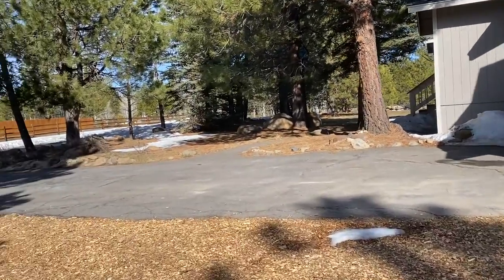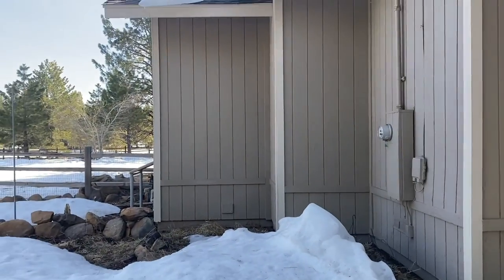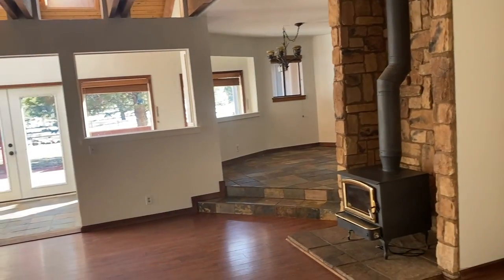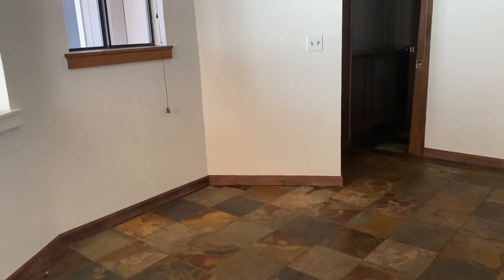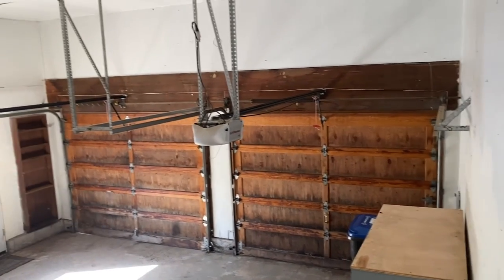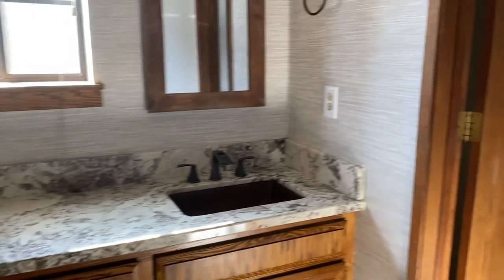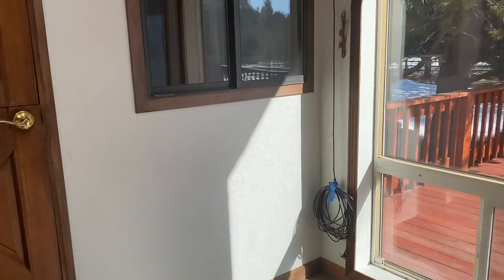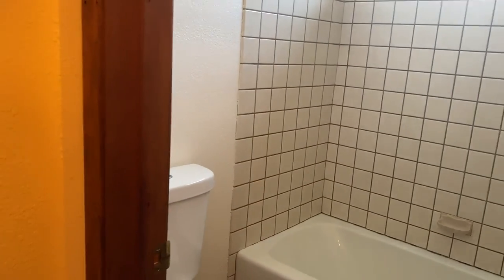11265 Mt Rose View Dr, new to market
Just listed for sale in Truckee is a large home on 2.5 acres. Homes in this neighborhood rarely come up for sale and always sell extremely fast. It's got a flat lot, loads of sun, close to Prosser Dam, trails, biking, snowmobiling, water sports and peace and quiet. Only about a mile or 2 to Downtown Truckee.
Give me a call ASAP if you want a personal or Facetime tour.

Chris Hinkel
Sierra Sotheby's International Realty
DRE #01876474